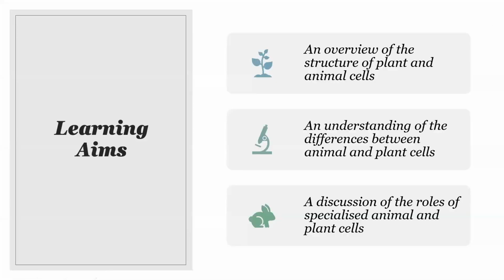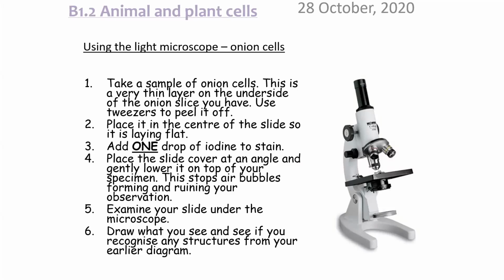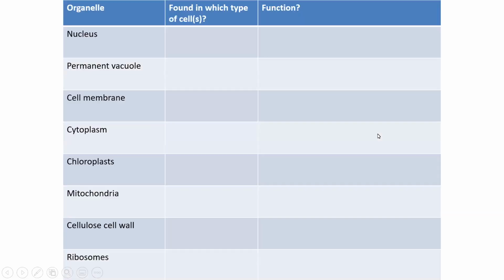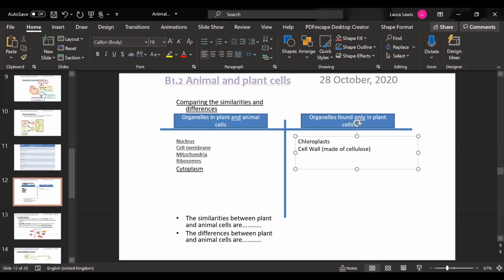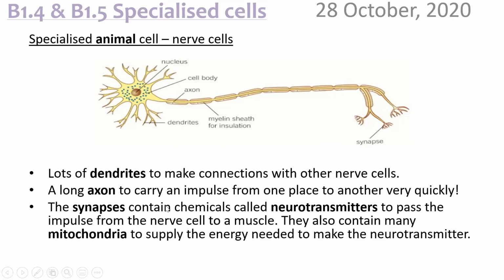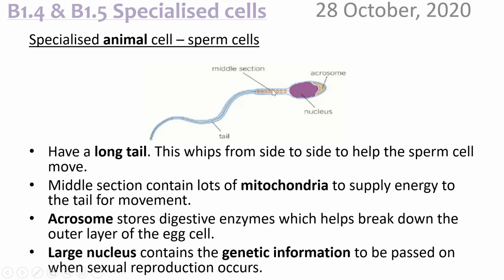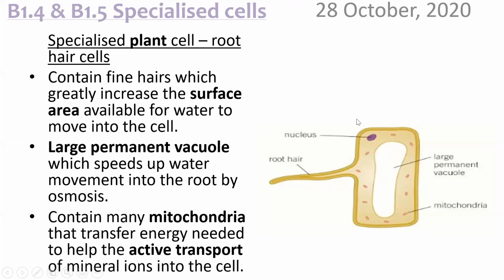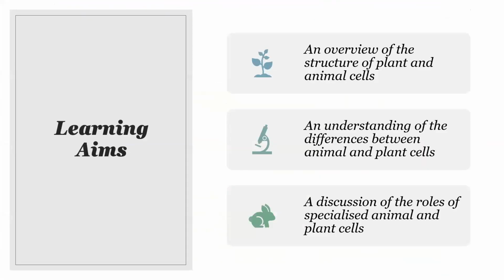Plant and Animal Cells | Science | Satchel Classes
About this class:
Like what you see? Access all of our free classes here:

While animals and plants both need food for energy, they feed in different ways. This is just one way the two are both similar and different. In this class, students will be looking at the structures of animal and plant cells and the similarities and differences between them before moving on to how to differentiate between different types of cells. This class is aimed at students in Years 7 - 9 but is an important topic to have a grasp on before moving to KS4.